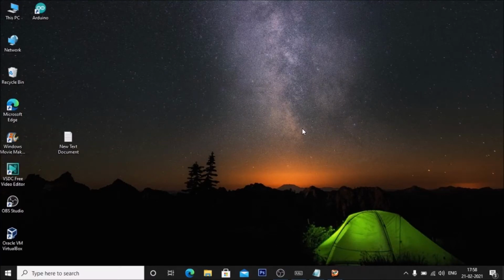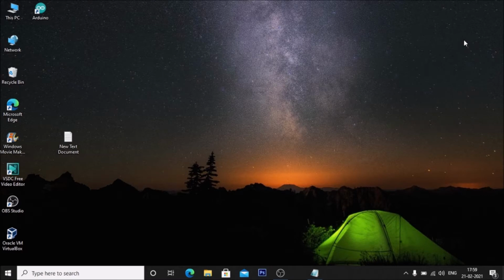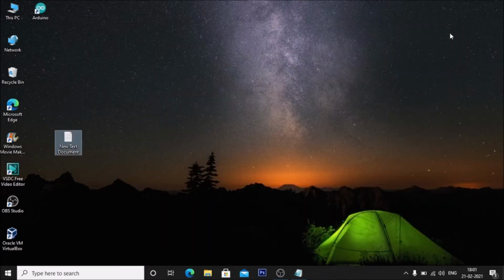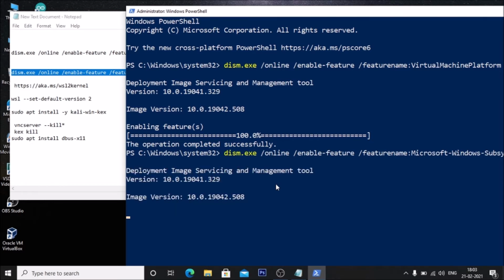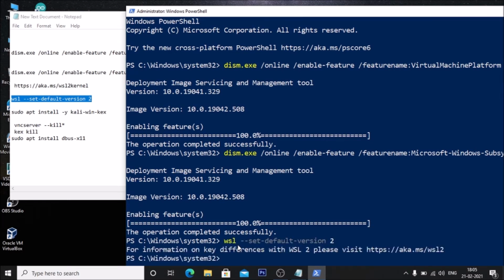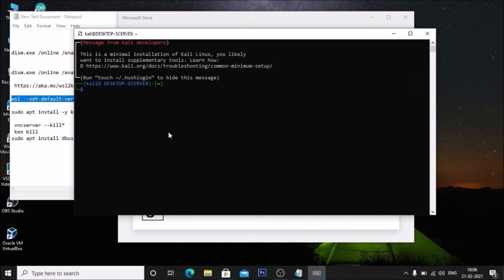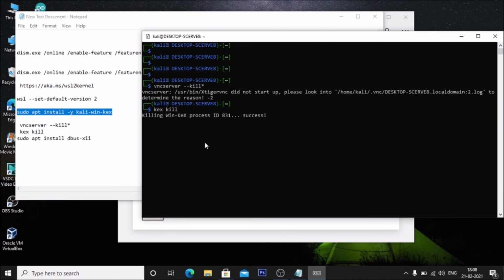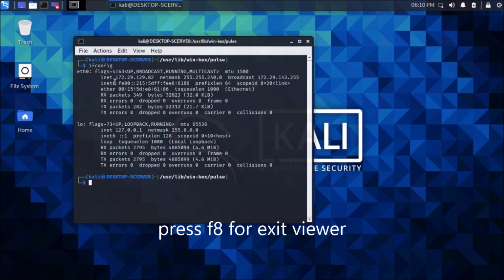kali linux on windows 10 | kali linux win kex | kali linux gui mode windows 10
steps:-
1) dism.exe /online /enable-feature /featurename:VirtualMachinePlatform /all /norestart

2) dism.exe /online /enable-feature /featurename:Microsoft-Windows-Subsystem-Linux /all /norestart

4) wsl --set-default-version 2

5) sudo apt install -y kali-win-kex

 6) vncserver --kill*
 7) kex kill
8) sudo apt install dbus-x11
9) press f8 for exit

windows 10,
set up wsl 2,
kali linux wsl,
kali linux,
linux subsystem,
kali linux wsl gui,
kali linux 2020.4,
kali linux install windows 10,
wsl 2,
setup wsl 2,
kali linux install,
kali linux 2020.4 release,
zsh,
bash,
win kex,
win-kex,
kali desktop experience for windows,
kali desktop,